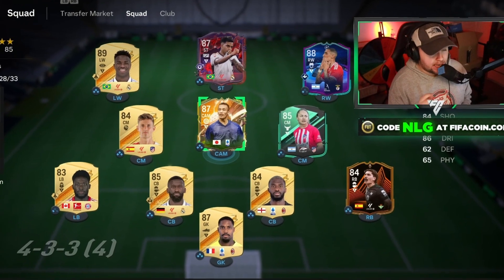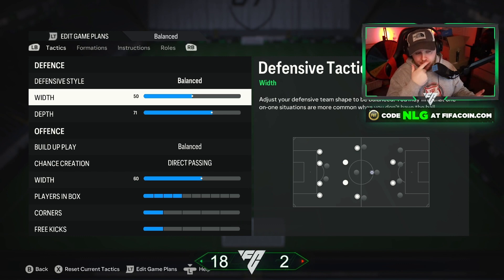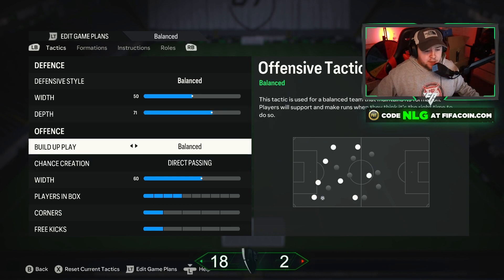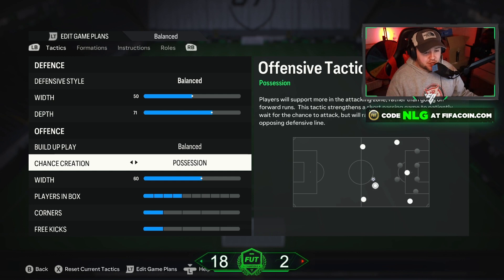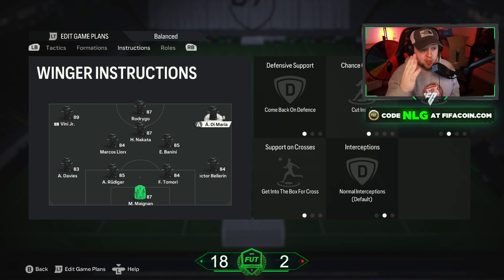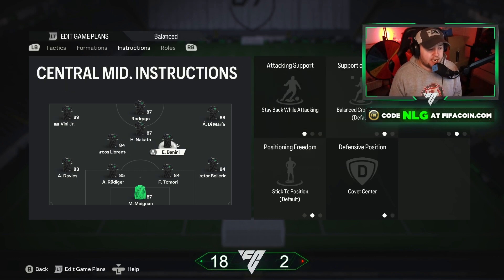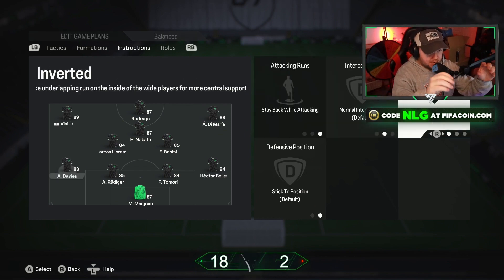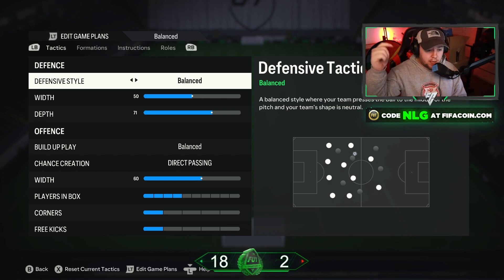THE BEST 443(4) CUSTOM TACTICS & PLAYER INSTRUCTIONS 🔥 | EAFC 24 Ultimate Team